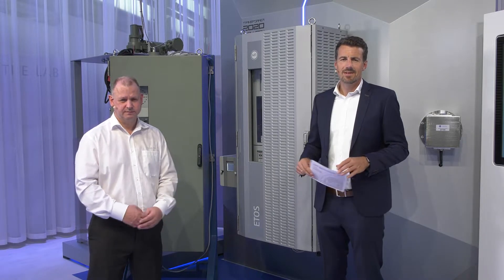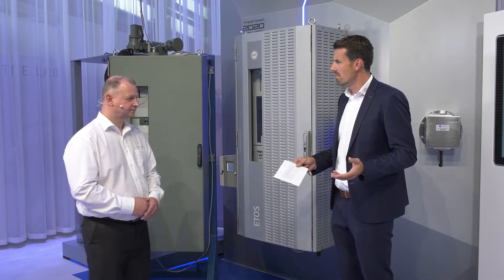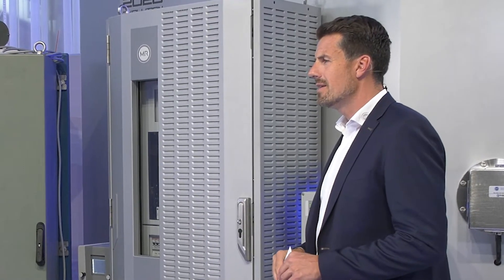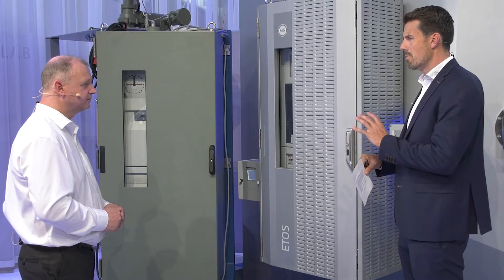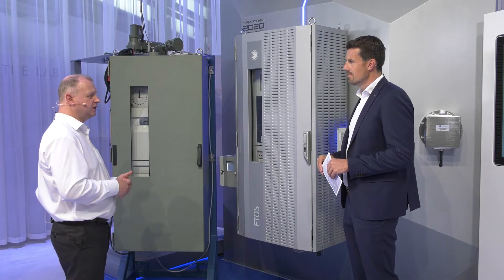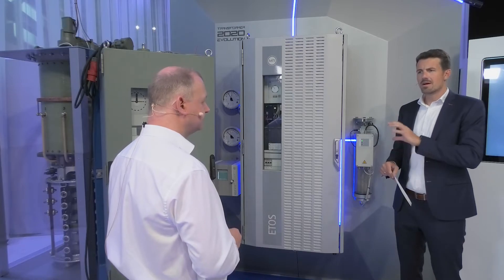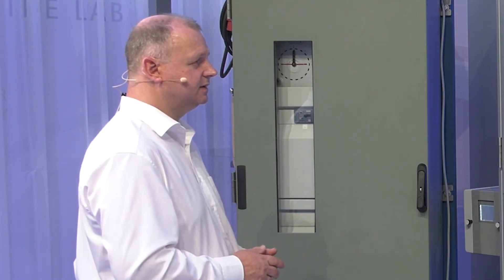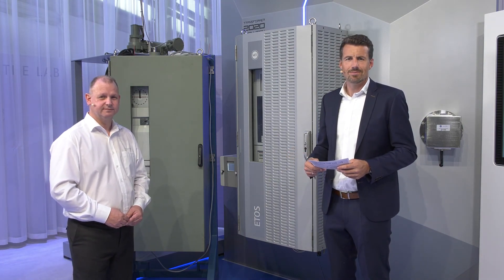ETOS® part II: The housing concept